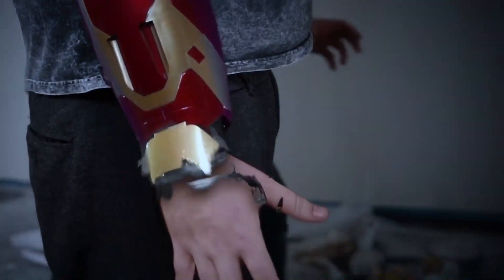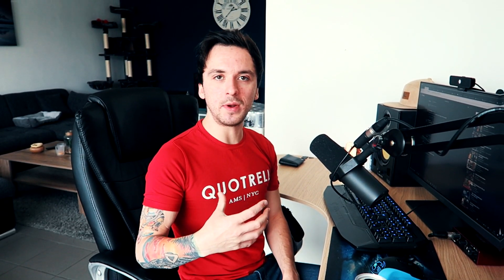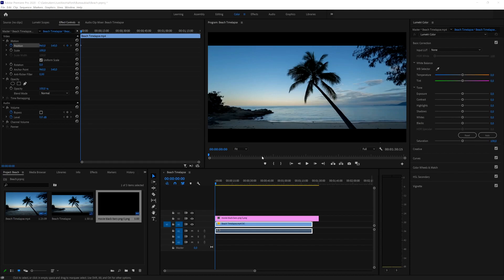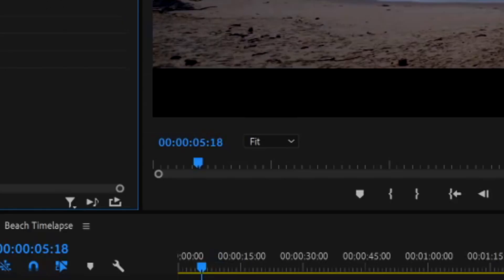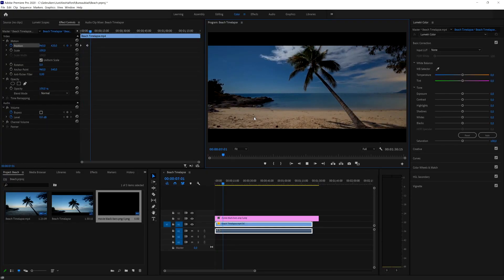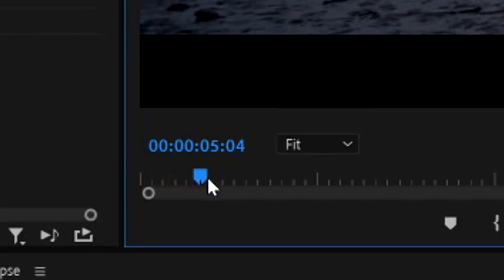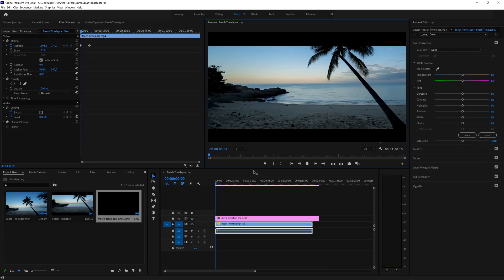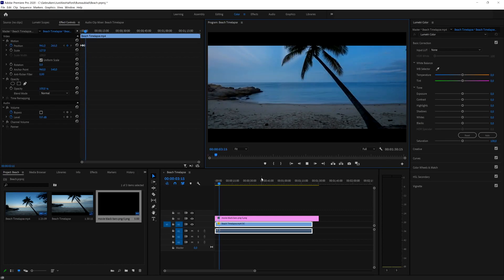How To Make Fake Camera Movements In Premiere Pro - Tutorial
- - Today I will be showing you the best render settings for YouTube (1080p) in Premiere Pro! Make sure to SMASH that like button below as well! Stick around for more content!